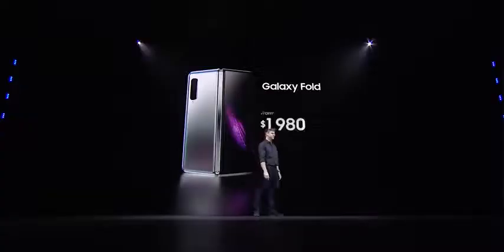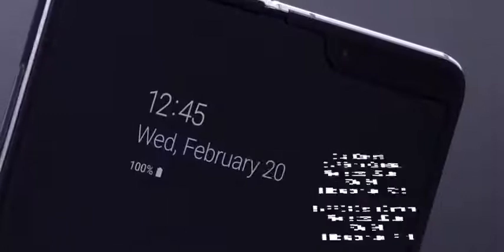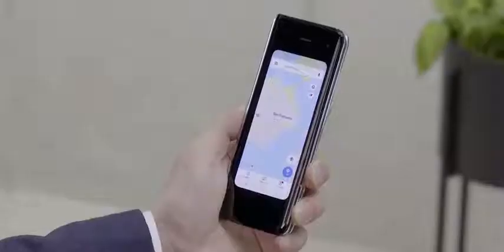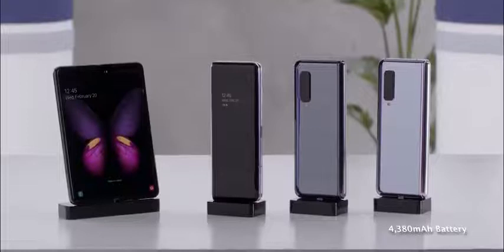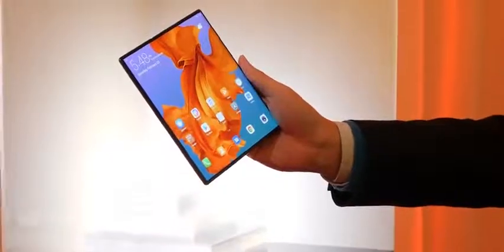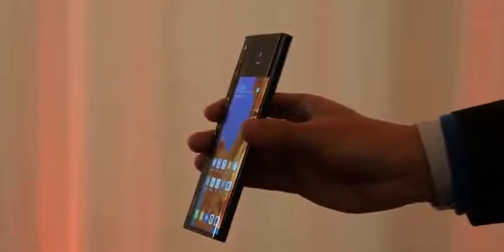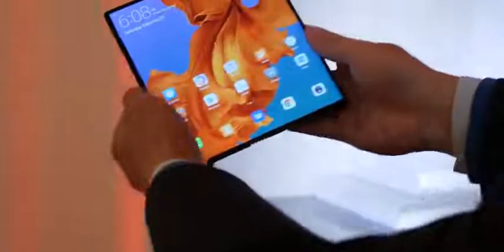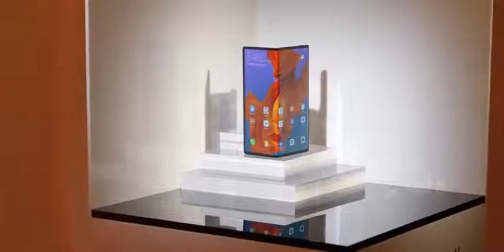Huawei Mate X vs Galaxy Fold Which One Should You Buy